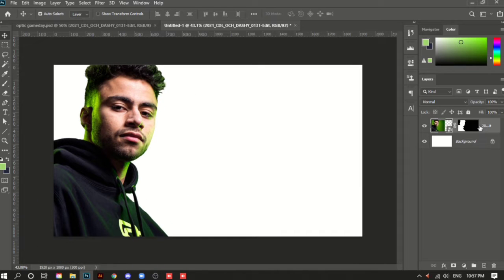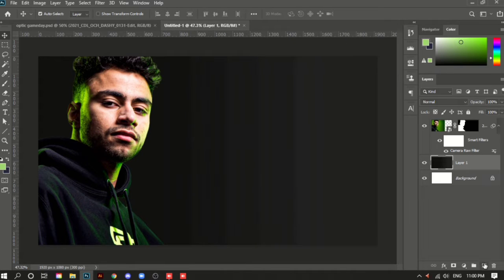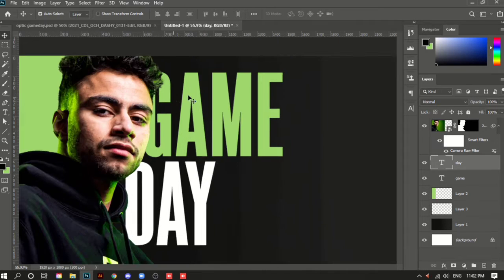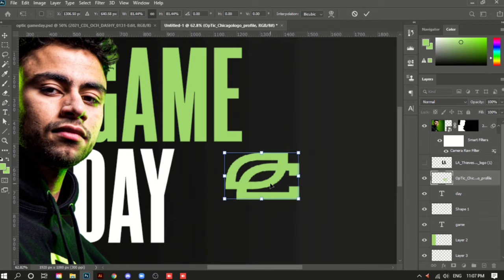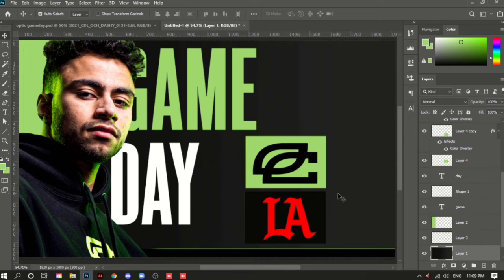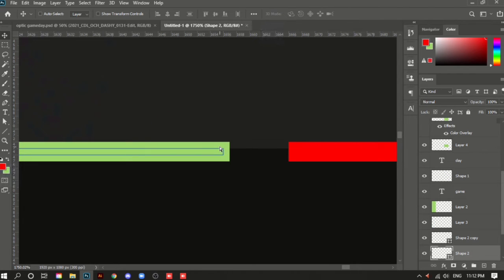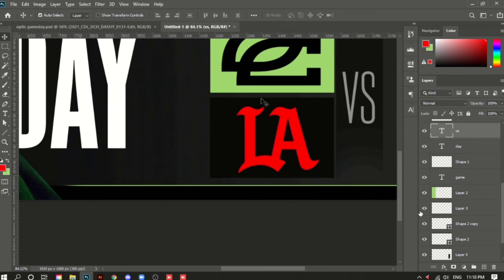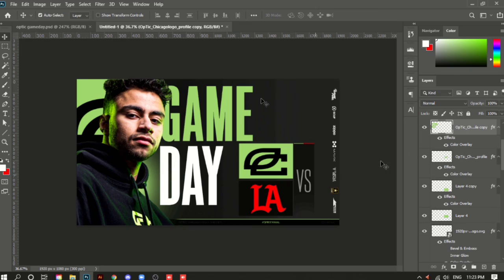How to Design an Esports Graphics (+PSD FILE) | Luvansh Lekhi | Esports Graphic Tutorial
Hey!!
Purpose of making this video basically to provide a best content to my mates who struggle to make some of the esports graphics , here I feature some of my friends works which will give you more ideas to make some graphics professionaly their links are

Featured Desingers Tweet Link